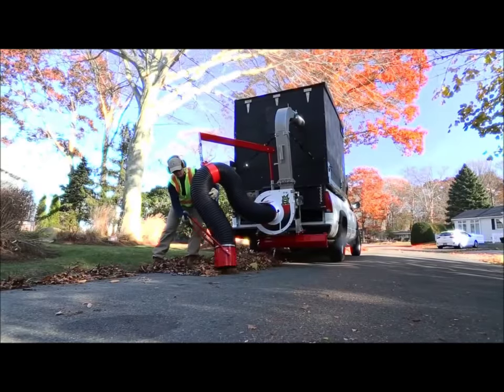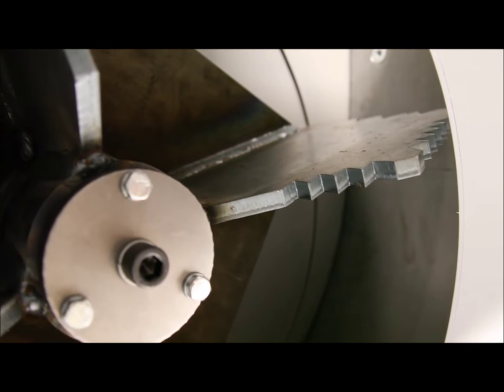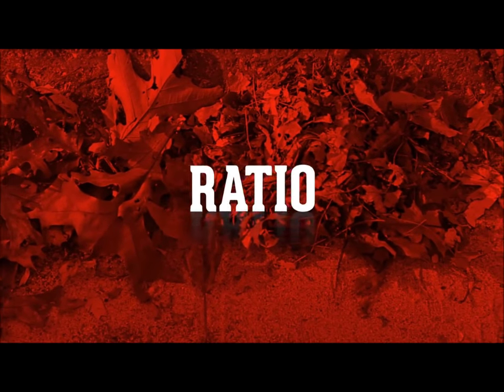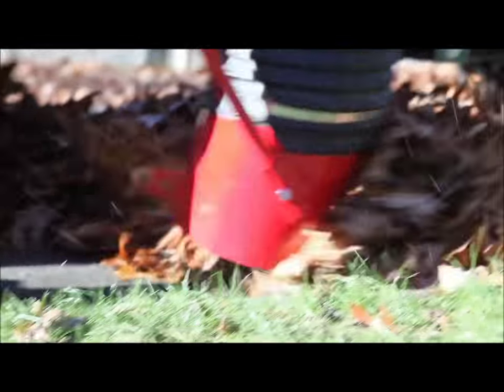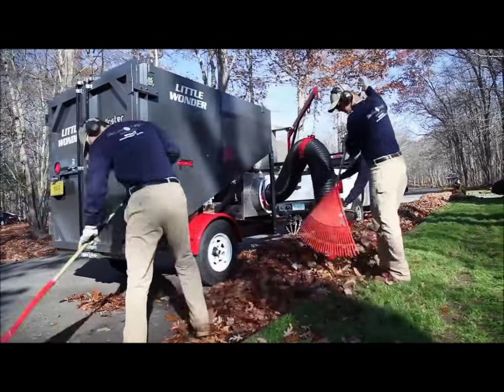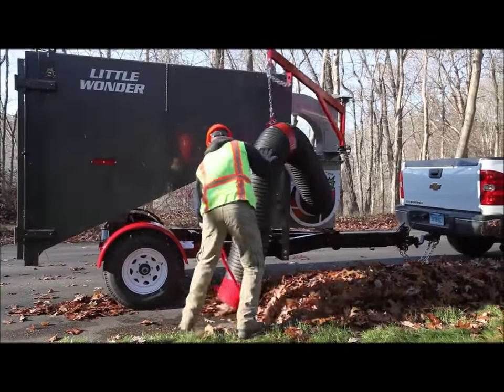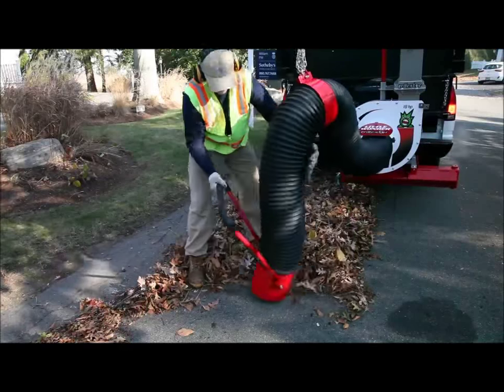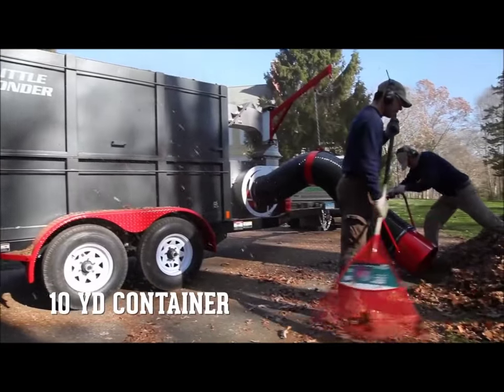Gap Power Custom Self Contained Leaf Vacuum Trailer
Rent the custom Leaf Vacuum Dump Trailer from Gap Power Rentals.  Powered by a 29 HP Little Wonder Truck loader